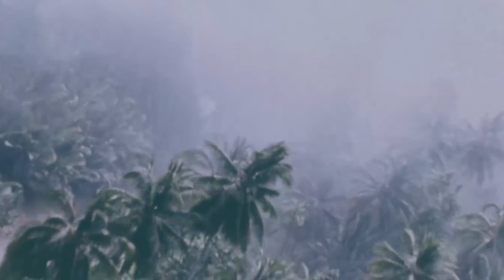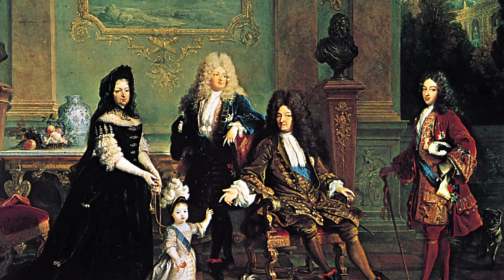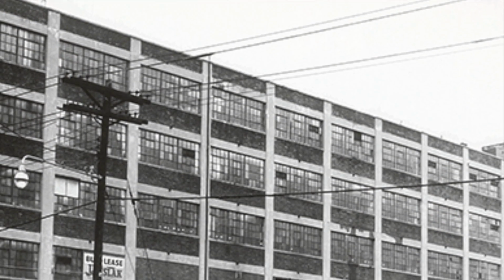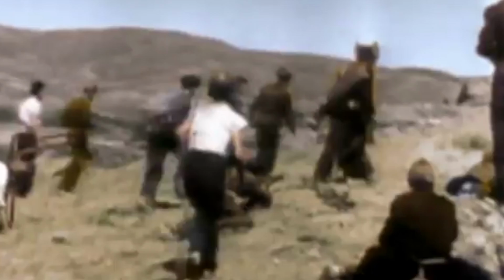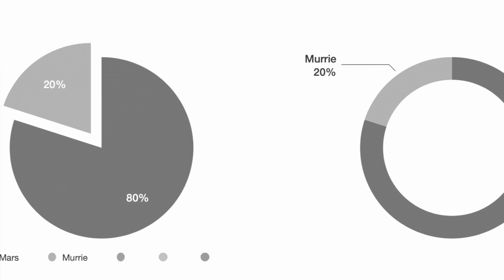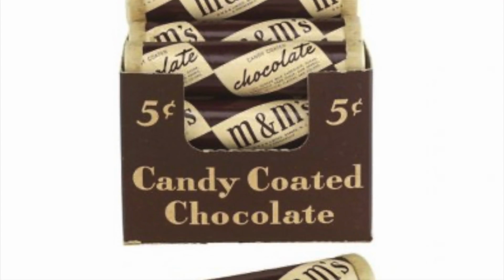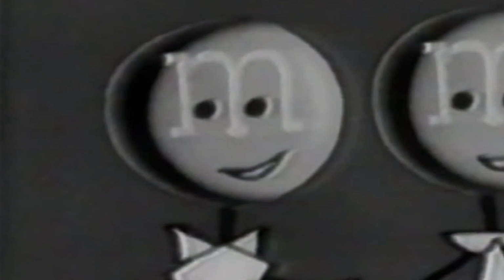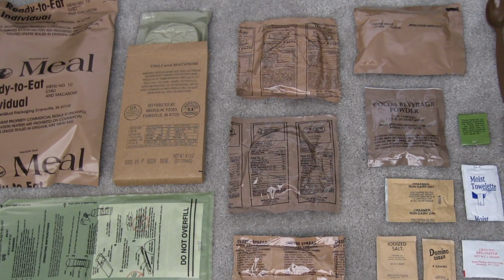How M&M's Became Part of the Military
War is awful, war is utterly horrific and horrifying but sometimes, war leads to incredible scientific breakthroughs and innovations. For instance war gave us radar, computers & the internet but did you know war also helped create M&M's?

About Intrigue Academy:
Intrigue Academy is a place where can come to learn intriguing and fascinating facts about a vast array of random topics through entertaining/educational videos.

Select music by: YouTube Music Archive
Select images and footage by: Pexels